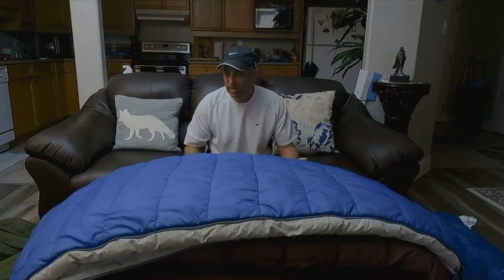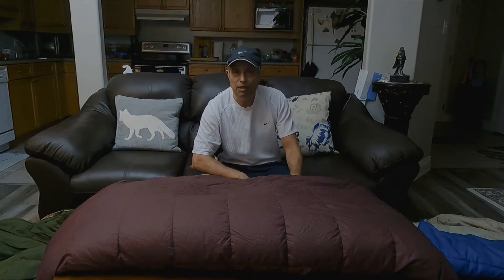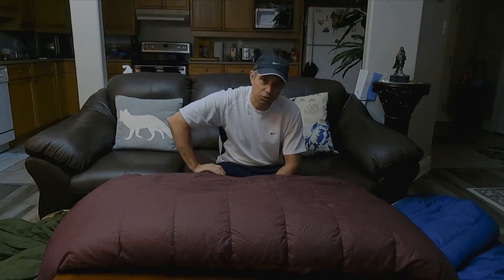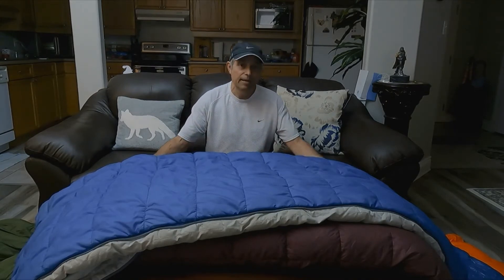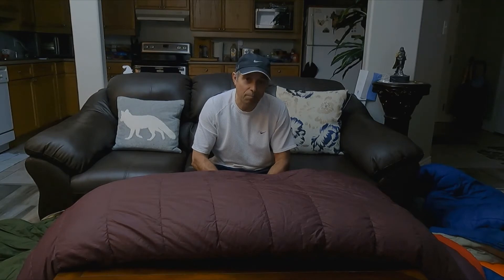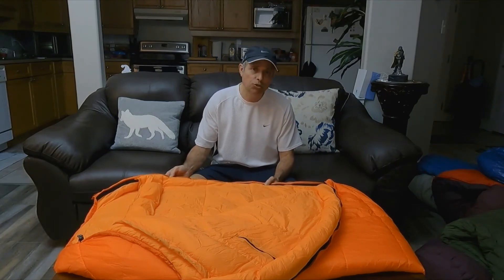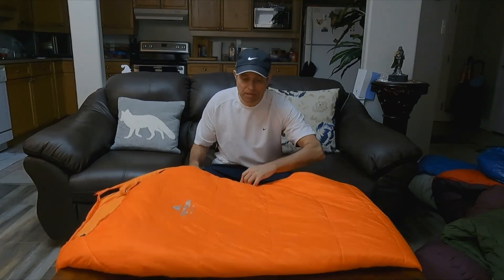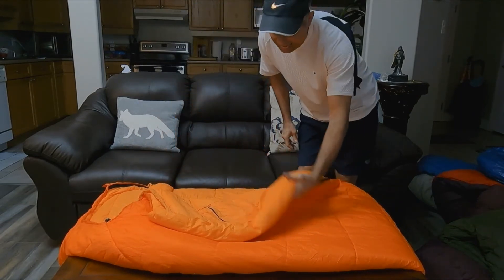Part 2: How to sleep warm and comfortable winter camping without breaking the bank.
Turning your current three season sleeping bag into a formidable winter sleeping bag without spending a ton of money.